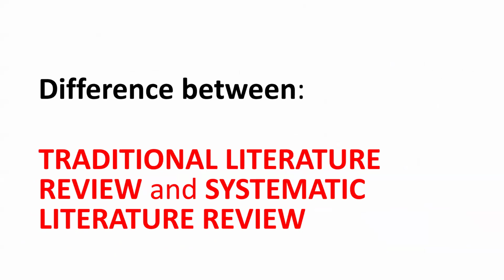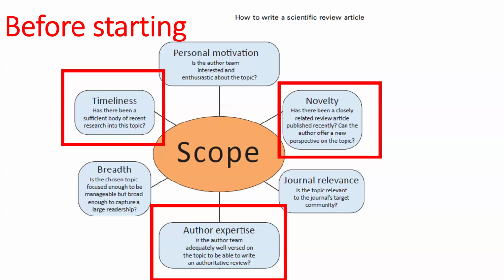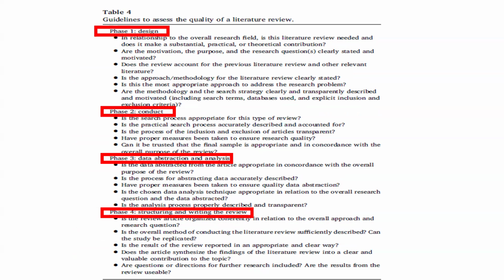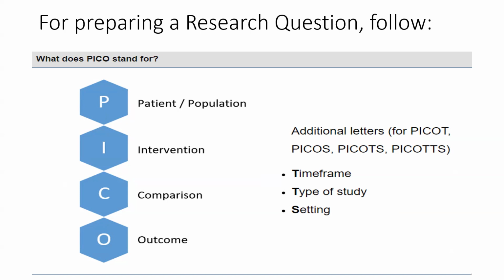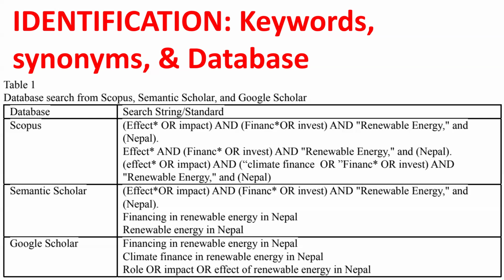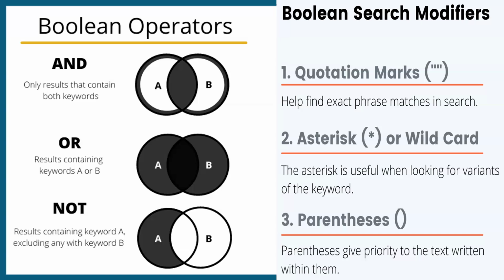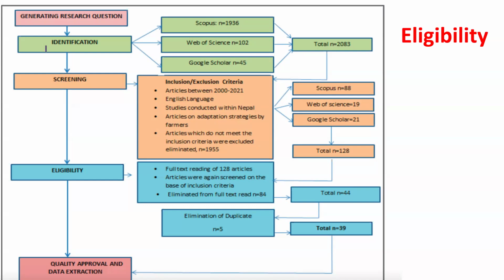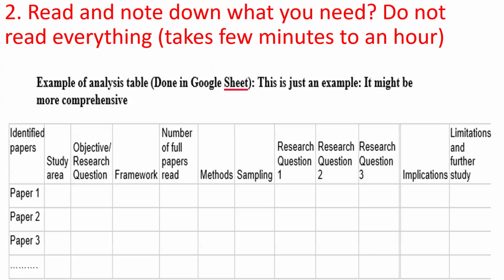Systematic Literature Review Basics Introduction